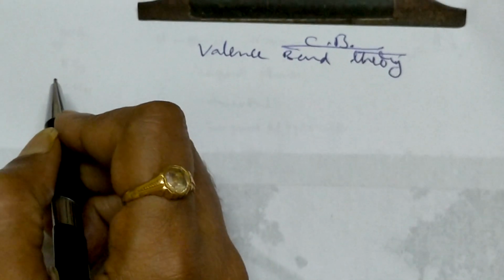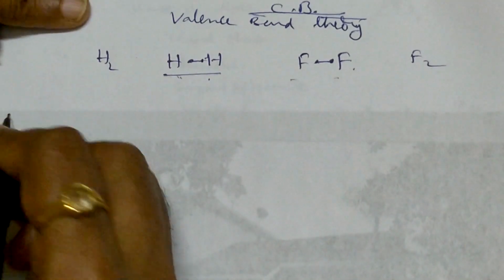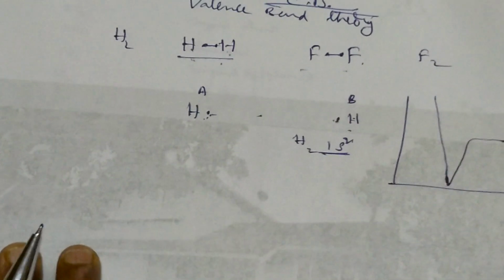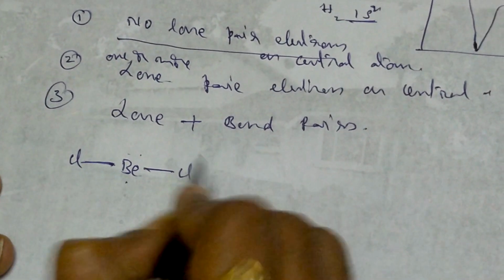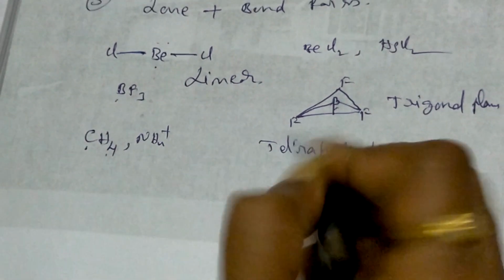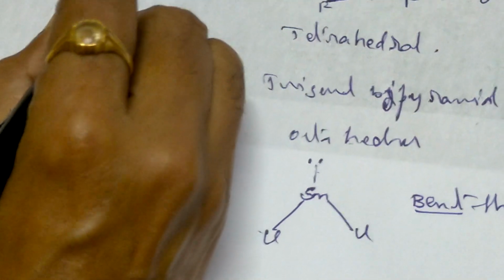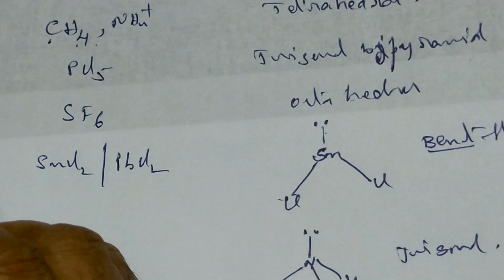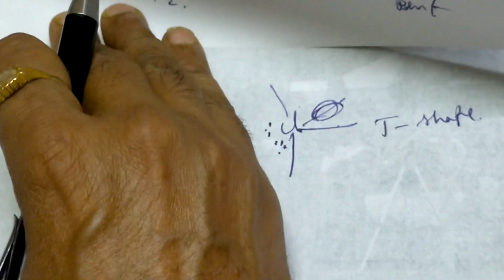Chemical bonding #Valence bond theory #easy